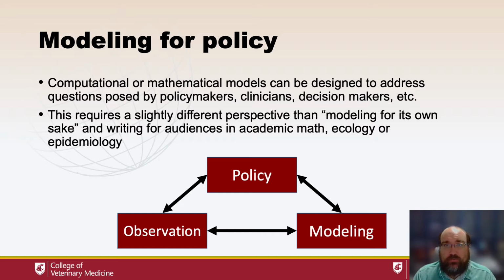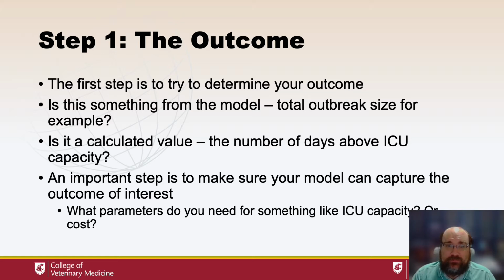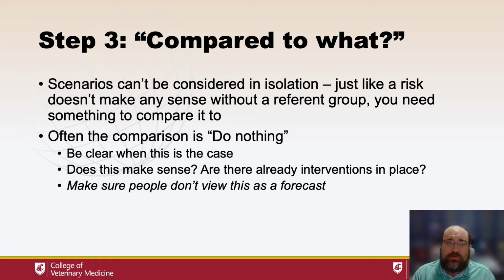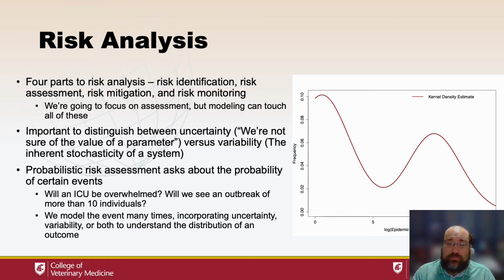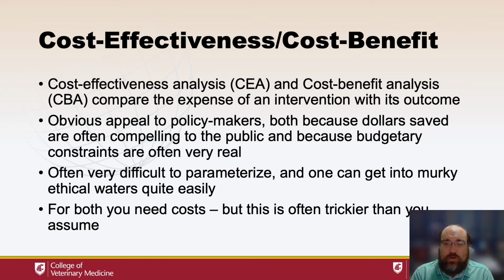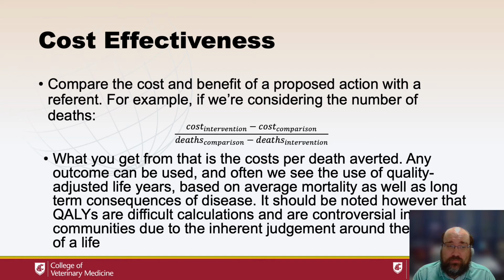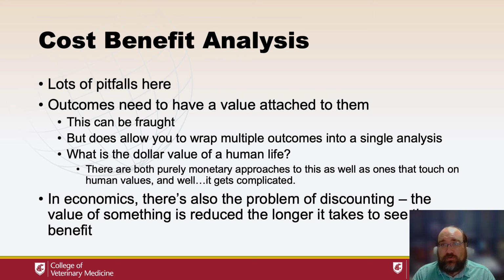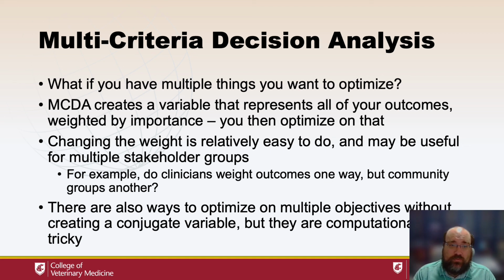Using Models to Make Decisions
This is the eleventh in a video series aimed at introducing epidemiologists to the very basics of compartmental disease models. These videos were developed to be watched prior to the Introduction to Compartment Models workshop for the Society for Epidemiological Research 2022 conference.

For those not attending the workshop, exercises and answers will be provided and shared at a later time.